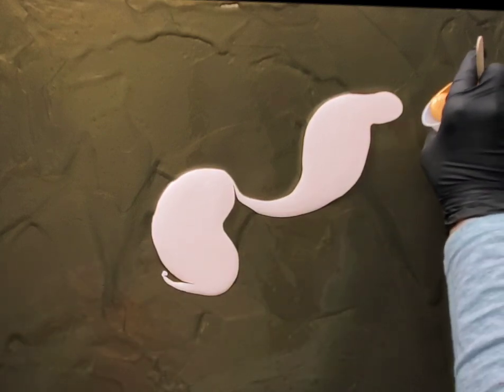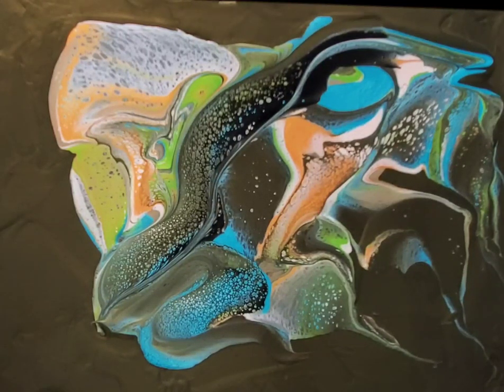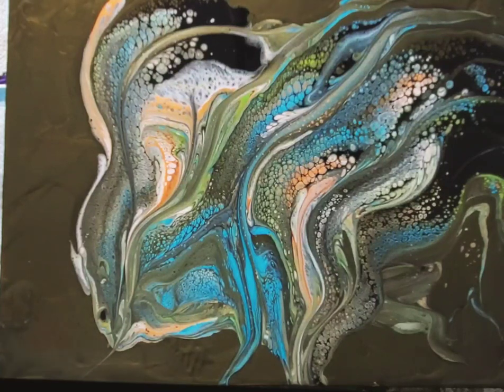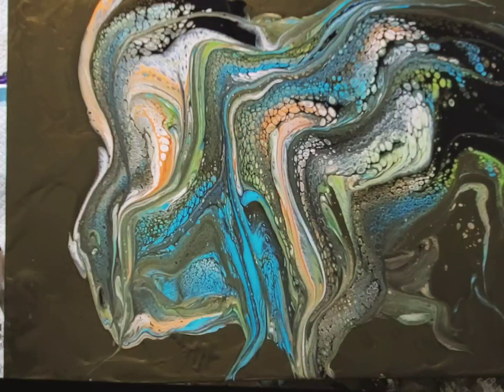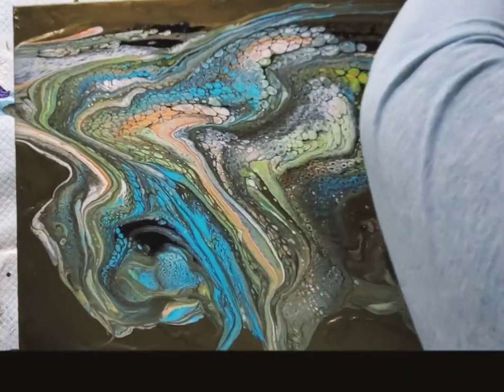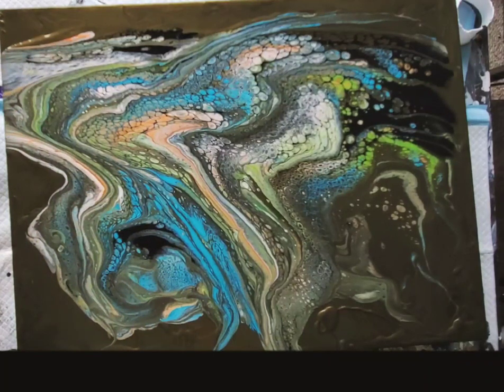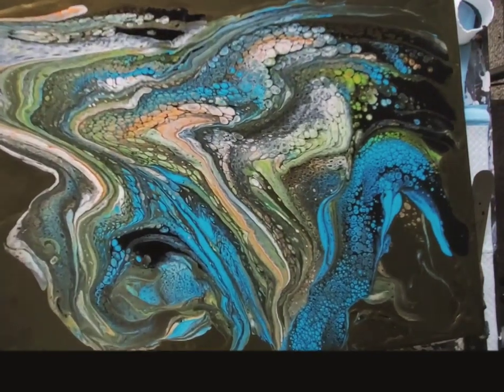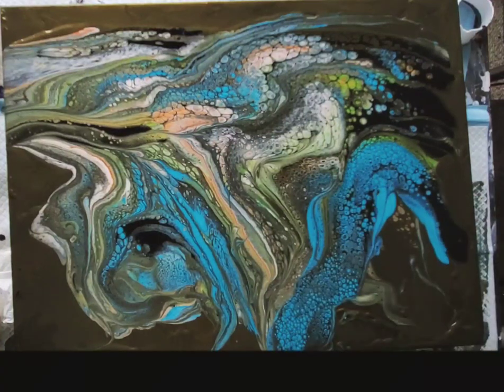STUNNING! Lucy in the Sky With Diamonds. Pushing paint around, great big shmears.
Pushing paint around and great big shmears.
Only paints are mixed only with floetrol and a little bit of water. The paint is slightly thicker than you would use for a swipe because you want the pain to stay where you put it.
So one part paint to three parts floetrol and a couple of squirts of water. You want a mountain th

at lands on top of a mound, rests a second and then sinks.

I used Modern Masters English brown .
and candy apple mixed to create an olive green metallic base.

I then add ribbons of colour and swirl them around with the spatula.
then you can play with the paint to create a pretty composition. Most of the time this involves great big Shmears with black. That gives me contrast and beautiful cells

It's about creating some contrast, movement and depth with the black Amsterdam formula.  It is a simple way to create beautiful cells and lacing.  Amsterdam black oxide is mixed 1 part paint to 4 parts Floetrol, no water.  Put it onto the back of a pallet knife, offset spatula and shmear it across the surface of the paint to create great patterns and interest.

Thanks so very much for watching.. I love reading your comments.  You are far too kind.  I still am amazed that I am able to create some really pretty things.  Play with your paints, experiment and find your individual style.

Lets keep playing with pigments and making beautiful things.
Thanks again for coming along..
Stay safe ... and be creative.. It feeds the sould...

gail burstyn  life in solatters  fantastical  shemears  asme  how to create beautiful abstract art